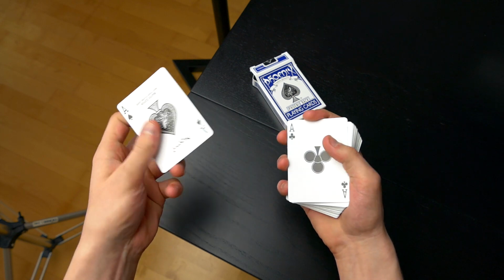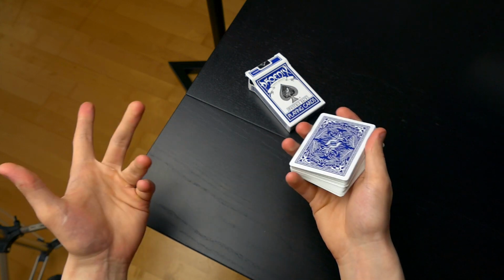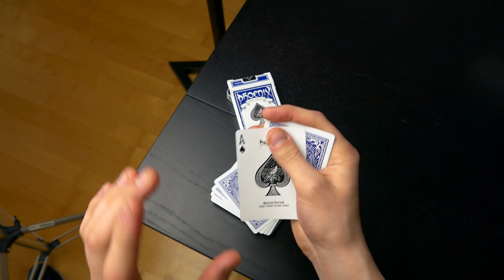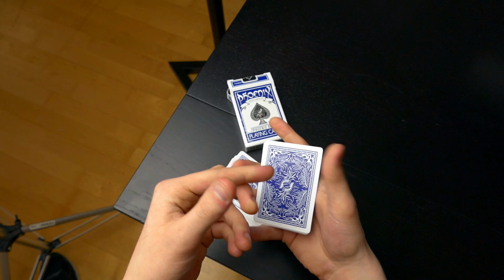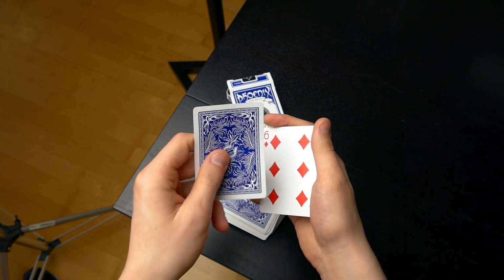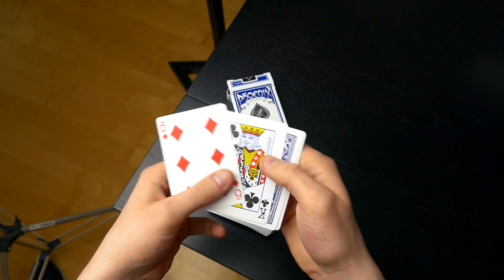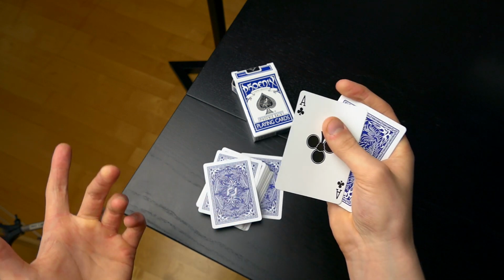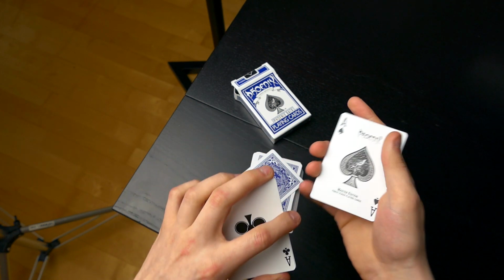SUPERB CARD TRICK! - Magic Revealed & Tutorial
Learn a card trick that is EXTREMELY VISUAL and requires NO SETUP!

What I use and recommend for other vloggers, musician, and video-creators:
4K Camera Bundle
4K Camera
Video Mic
Fluid Tripod Head
Studio Microphone
Studio Microphone Shockmount
Studio Monitors